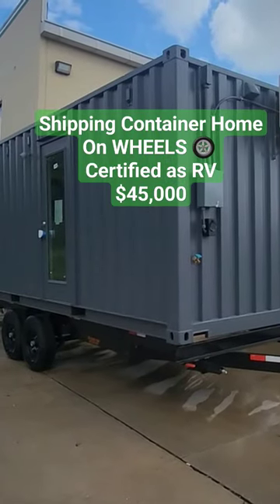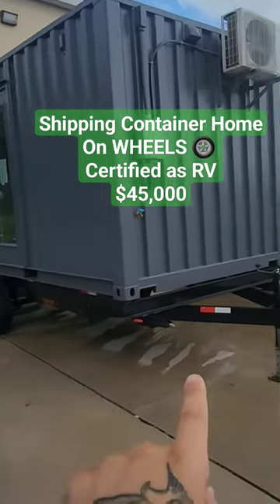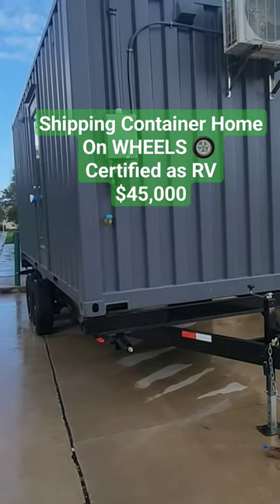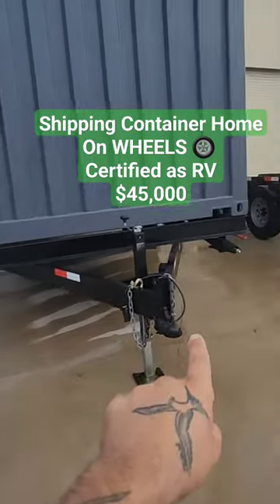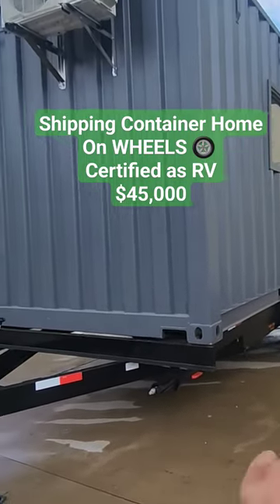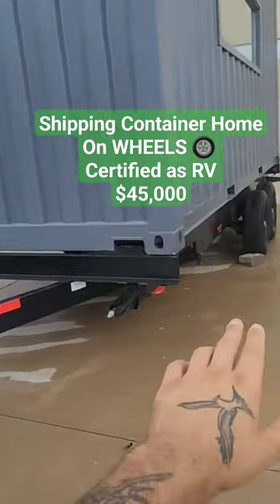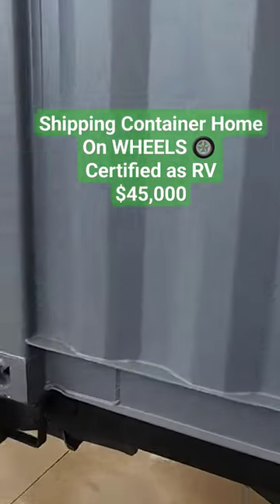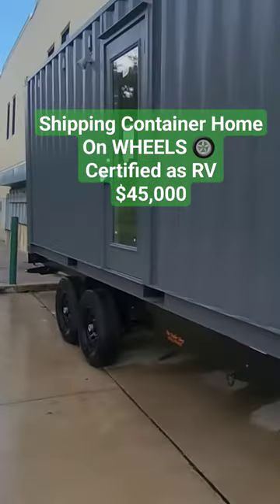Shipping Container Home on WHEELS (Certified RV) $45,000